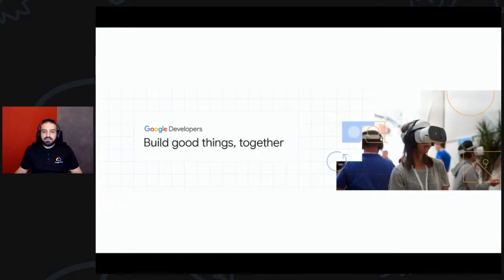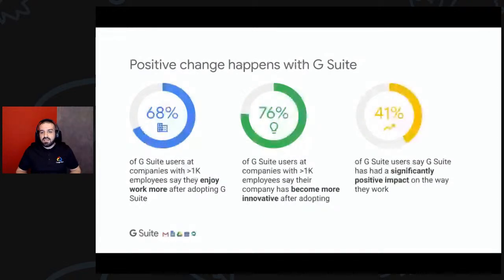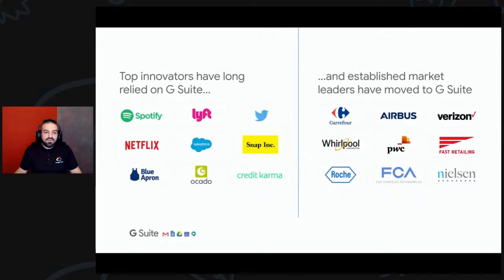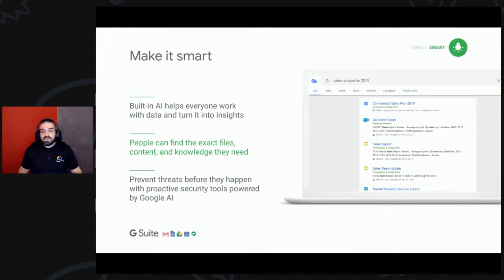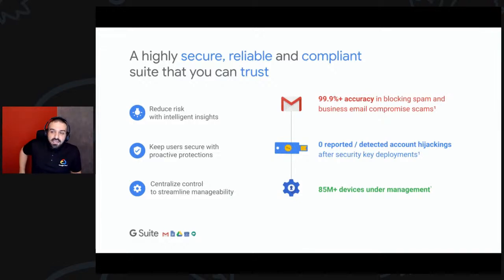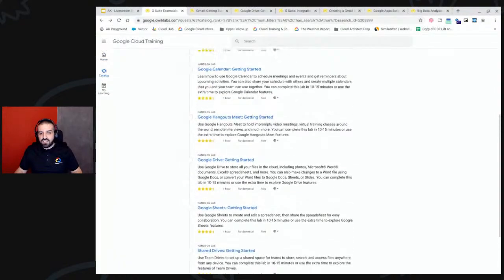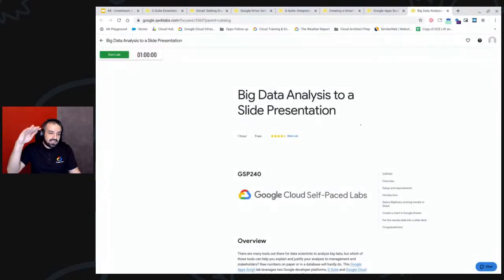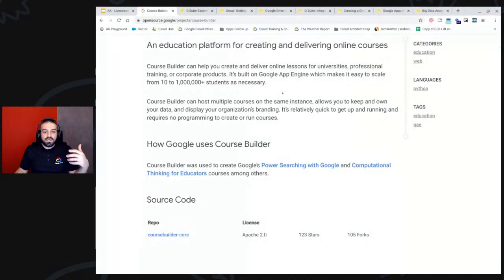Reimagine how your Business works with G Suite (Ahmed Abdelkhalek)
Title: Reimagine how your Business works with G Suite
Speaker: Ahmed Abdelkhalek|| Google, UAE
Description: G Suite reimagines how businesses work
by empowering teams to be faster, smarter, and more collaborative than ever before.

MENA Digital Days:
- All sessions are recorded and will remain online after the streaming ends. You can watch it later anytime.